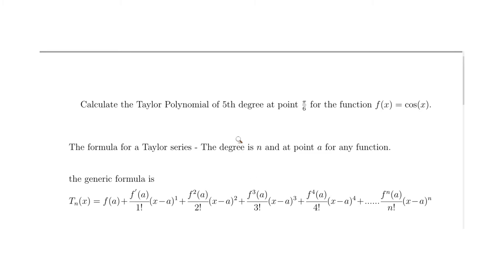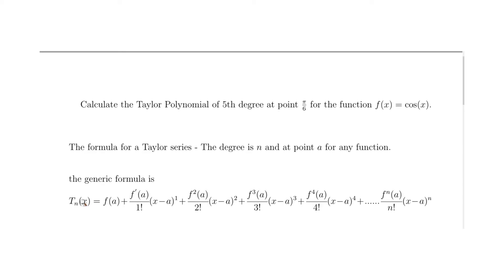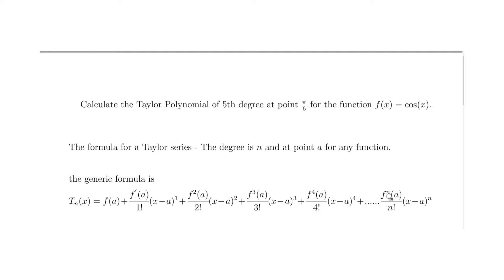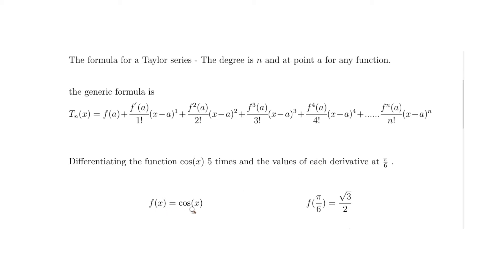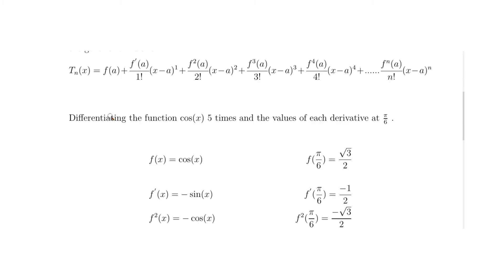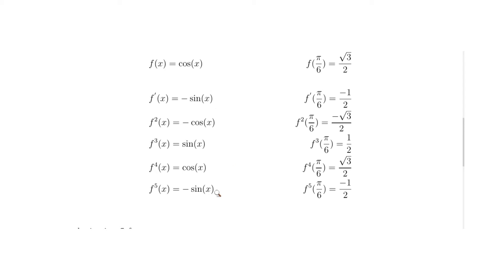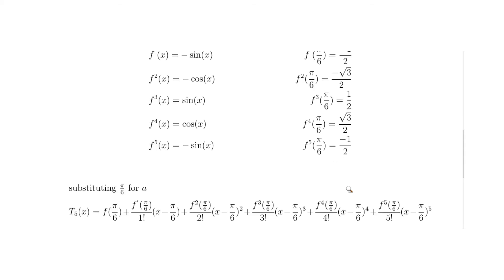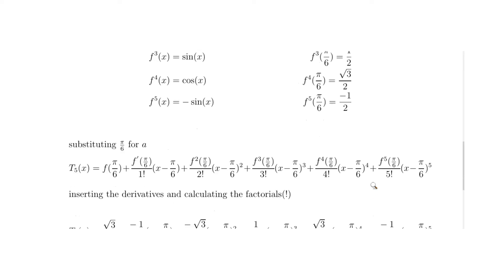calculate Taylor series Polynomial f(x)=cos(x) centred at pi/6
This video shows how to calculate the taylor polynomial at pi/6 for cos(x) to 5th degree.
Taking the derivative of cos(x)  5 times and calculate each value at pi/6.
The values are then substituted into the taylor polynomial standard formula.
Following simple steps and not doing too many steps at a time the result can be found easily.

The LaTex used to make this video is below

\documentclass{article}
\usepackage{fancyhdr}
\usepackage{amsmath}
\usepackage{amssymb}
\usepackage{graphicx}
\usepackage{xfrac}
\usepackage{gensymb}
\usepackage{polynom}
\usepackage{scalerel}
\usepackage{stackengine}
\usepackage{xcolor}
\usepackage{bigints}
\usepackage{physics}
\usepackage{lastpage}
\usepackage{mathtools}
\usepackage{wasysym}

\newcommand{\mathsym}[1]{{}}
\newcommand{\unicode}[1]{{}}

\newcounter{mathematicspage}

\addtolength{\oddsidemargin}{-.875in}
 \addtolength{\evensidemargin}{-.875in}
 \addtolength{\textwidth}{1.75in}

 \addtolength{\topmargin}{-.875in}
 \addtolength{\textheight}{1.75in}

\begin{document}

\large

Calculate the Taylor Polynomial of 5th degree at point $\frac{\pi}{6}$ for the function $f(x)=\cos(x)$.\\
The formula for a Taylor series - The degree is $n$ and at point $a$ for any function.\\
the generic formula is
T_n(x)=f(a)+\cfrac{f^{'}(a)}{1!}(x-a)^1+\cfrac{f^2(a)}{2!}(x-a)^2+\cfrac{f^3(a)}{3!}(x-a)^3+\cfrac{f^4(a)}{4!}(x-a)^4+. \cfrac{f^n(a)}{n!}(x-a)^n
Differentiating the function $\cos(x)$ 5 times and the values of each derivative at $\frac{\pi}{6}$ .\\
\begin{align*}
& f(x)=\cos(x) & f(\frac{\pi}{6})=\frac{\sqrt{3}}{2} \\
& f^{'}(x)=-\sin(x) & f^{'}(\frac{\pi}{6})=\frac{-1}{2} \\
& f^2(x)=-\cos(x) & f^2(\frac{\pi}{6})=\frac{-\sqrt{3}}{2} \\
& f^3(x)=\sin(x) & f^3(\frac{\pi}{6})= \frac{1}{2}\\
& f^4(x)=\cos(x) & f^4(\frac{\pi}{6})=\frac{\sqrt{3}}{2} \\
& f^5(x)=-\sin(x) & f^5(\frac{\pi}{6})= \frac{-1}{2} \\
\end{align*}
substituting $\frac{\pi}{6}$ for $a$
T_5(x)=f(\frac{\pi}{6})+\cfrac{f^{'}(\frac{\pi}{6})}{1!}(x-\frac{\pi}{6})+\cfrac{f^2(\frac{\pi}{6})}{2!}(x-\frac{\pi}{6})^2+\cfrac{f^3(\frac{\pi}{6})}{3!}(x-\frac{\pi}{6})^3+\cfrac{f^4(\frac{\pi}{6})}{4!}(x-\frac{\pi}{6})^4+\cfrac{f^5(\frac{\pi}{6})}{5!}(x-\frac{\pi}{6})^5
inserting the derivatives and calculating the factorials(!)\\

\clearpage